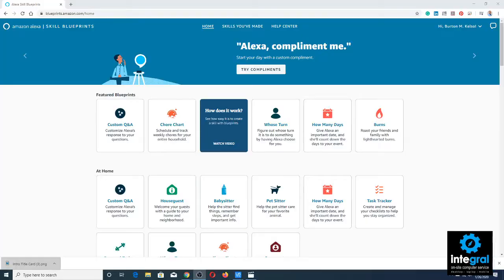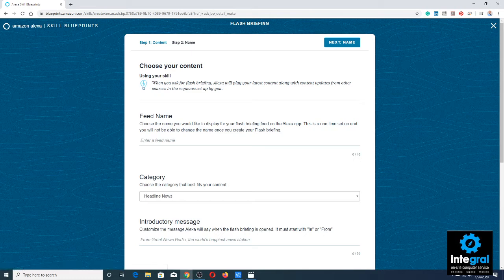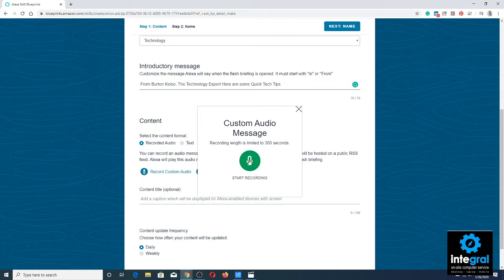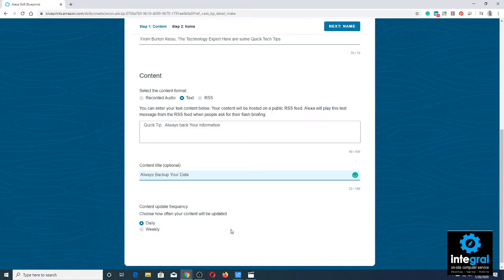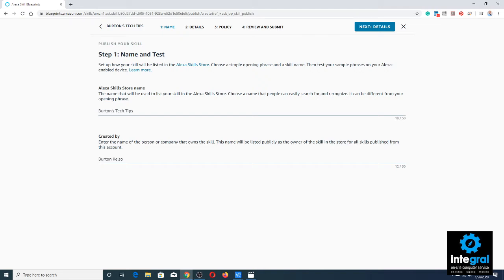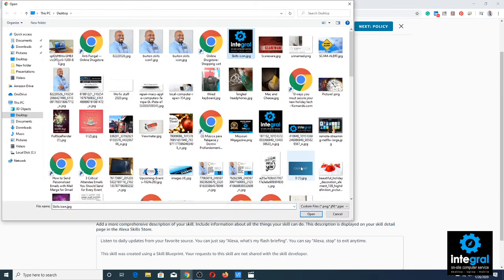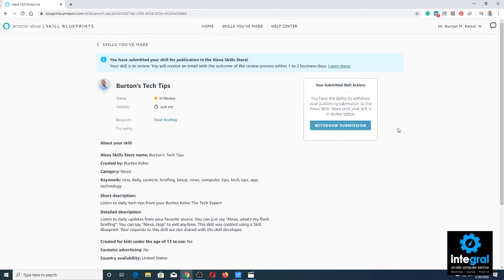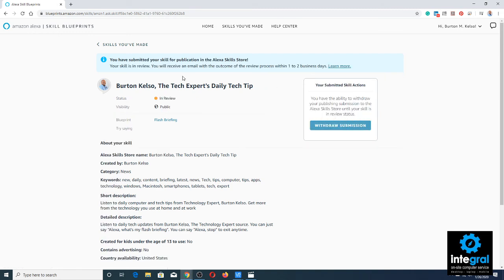How To Create An Alexa Flash Briefing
Amazon Alexa Flash Briefings are a great way to provide your customers and potential customers who use  Amazon Echo devices with news, tips, tricks and other short messages to help them with home or work-related issues. Once you create a flash briefing, you can become part of your customer's daily routine helping you develop a stronger relationship with them.